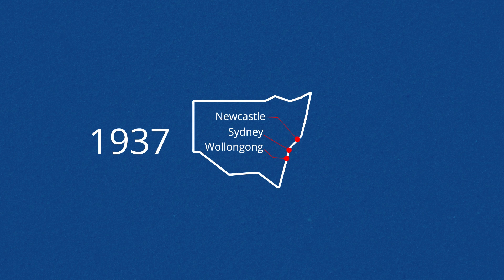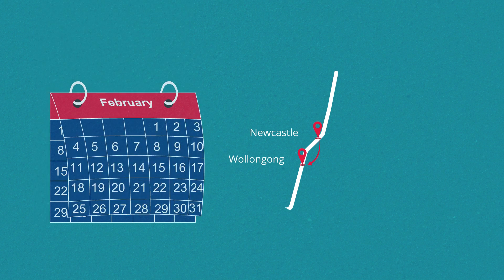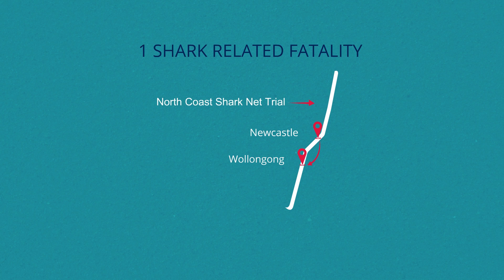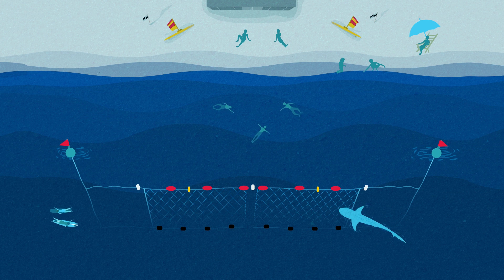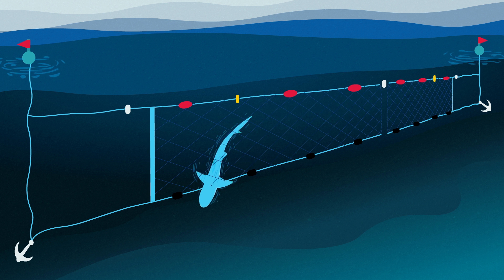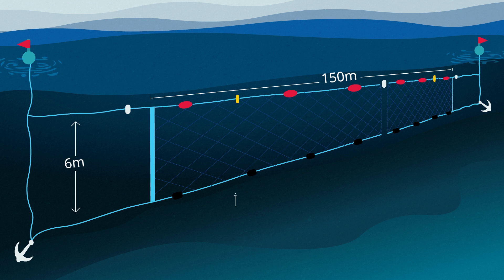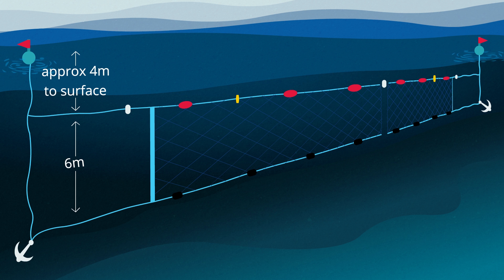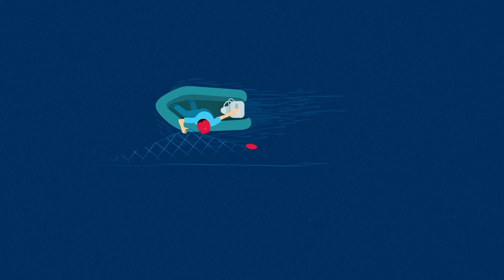Shark nets in NSW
An overview of shark nets used in NSW, as part of the Shark Meshing (Bather Protection) Program.